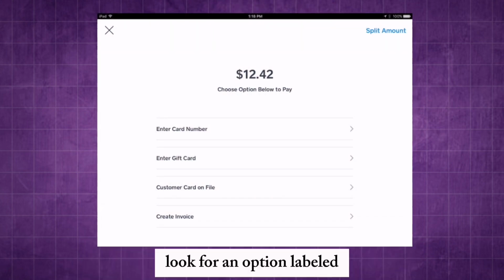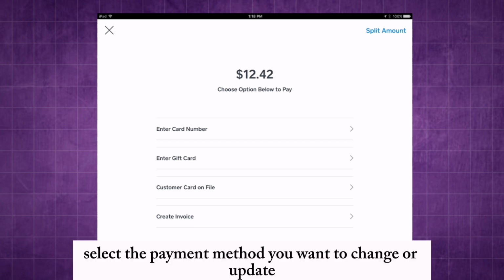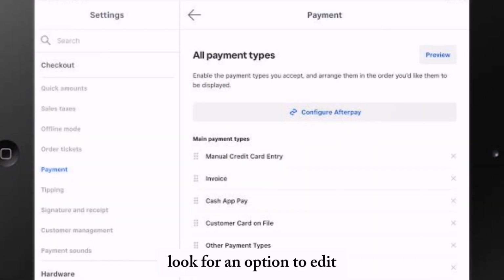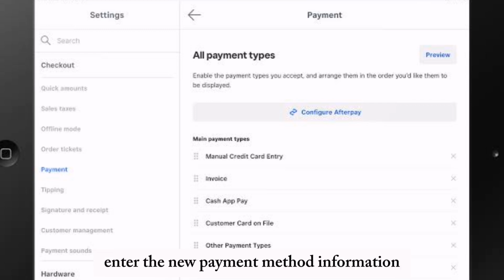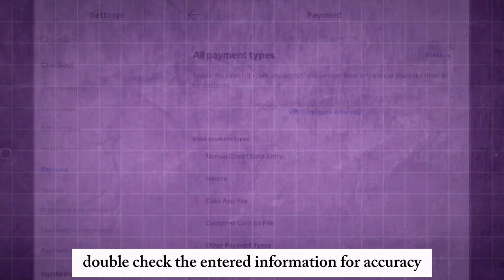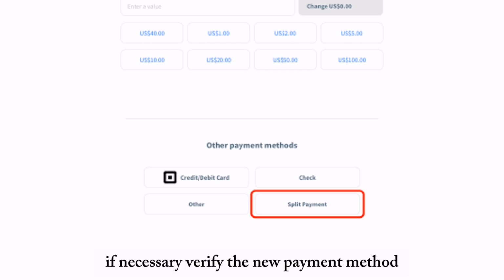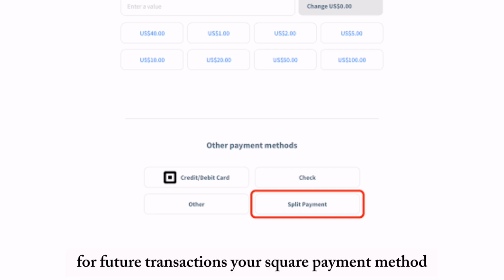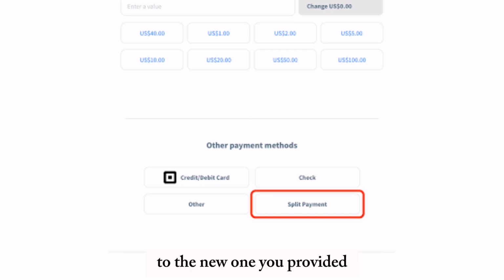How to change SQUARE payment method l Double Z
Discover how to change your Square payment method swiftly and securely with our step-by-step tutorial! Whether you're in the USA, UK, Canada, or Europe, this guide will show you how to update your payment method on Square hassle-free. From navigating the Square app to accessing your account settings, we'll walk you through each simple step to ensure you can easily switch between payment methods. Don't miss out on this essential knowledge – watch our video now and take control of your Square payment options!